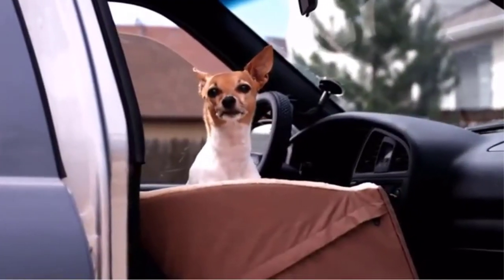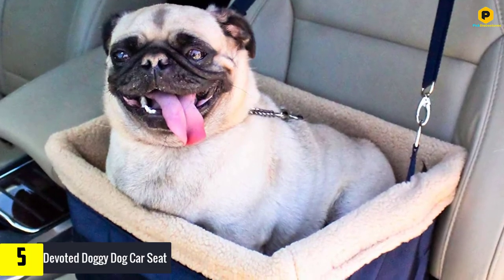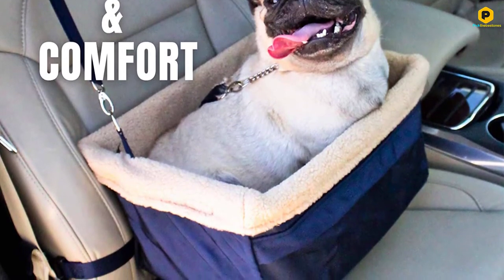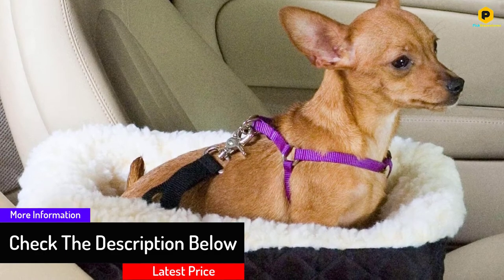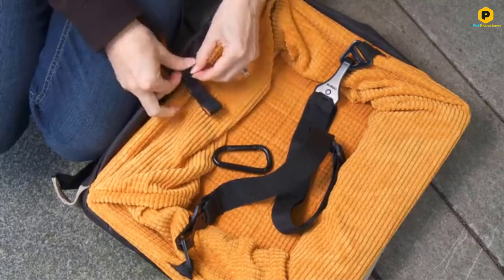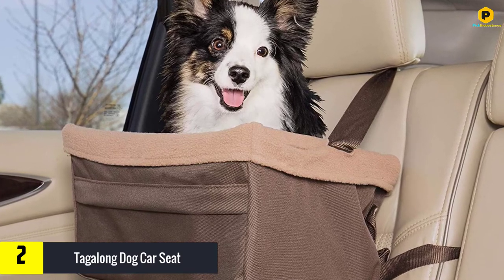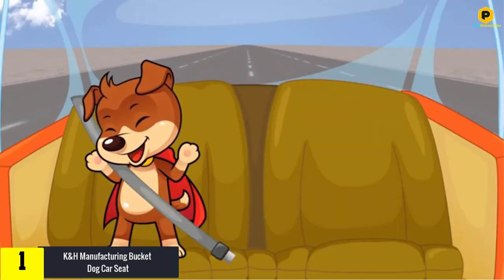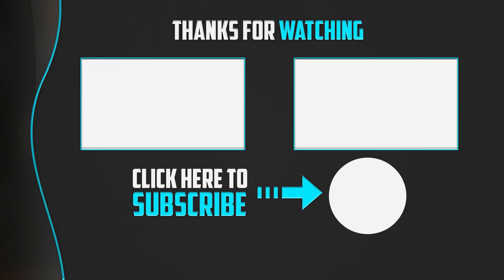Top 5 Best Dog Car Seats in 2019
▶️ The Best Dog Car Seats We recommended  In This video

▶️ 5.Devoted Doggy Dog Car Seat

▶️ 4. Snoozer Console Dog Car Seat.

▶️ 3.Kurgo Skybox Dog Car Seat.

▶️ 2.Tagalong Dog Car Seat.

▶️ 1. K&H Manufacturing Bucket Dog Car Seat.

If you find any of your copyrighted material in this video, please leave us a message so we can resolve the issue or notify me via YouTube comments or email.Snoozer Console Dog Car Seat.